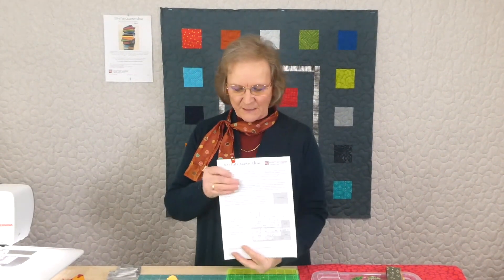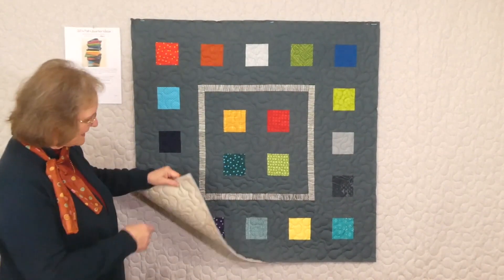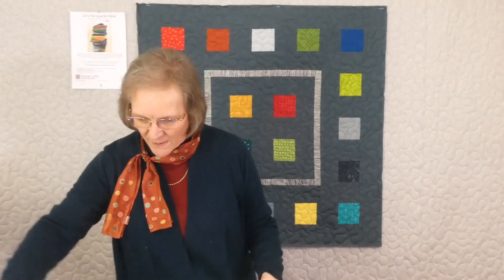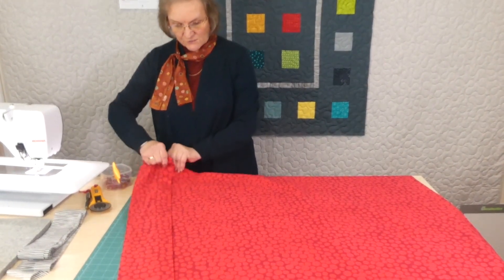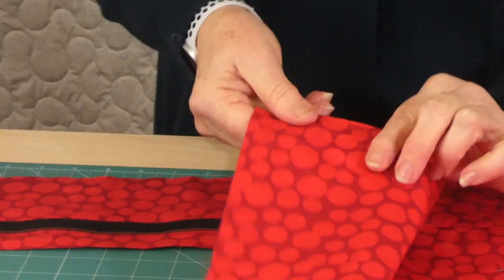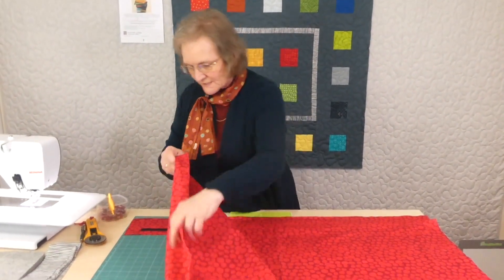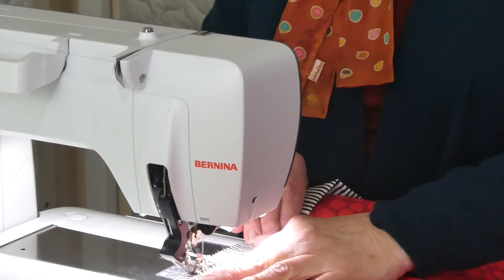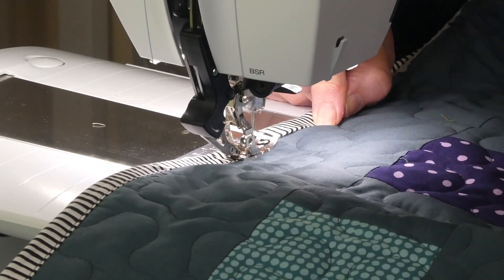Fat Quarter idea projects - Project 19 - Giant Floor Cushion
This video shows a Fat Quarter Idea - Giant Floor Cushion 19. This is part of the 2020 Tasty Treats by GourmetQuilter.
Each of the 20 patterns will run over 20 days with downloadable patterns and videos for each part. For more information on how to register please go